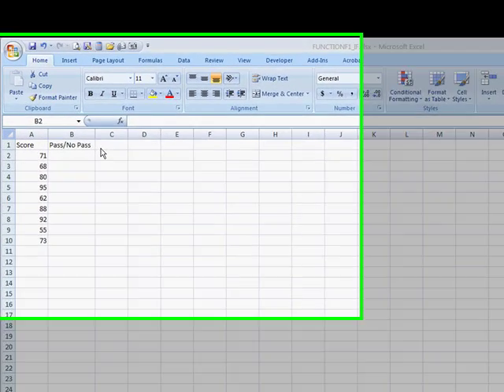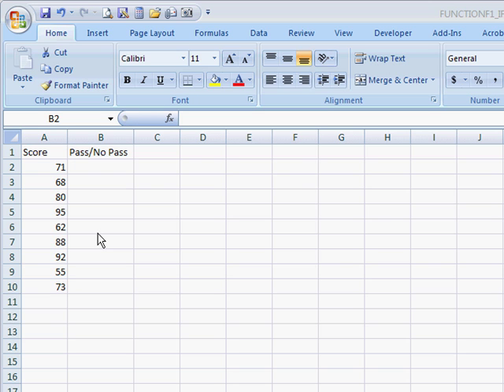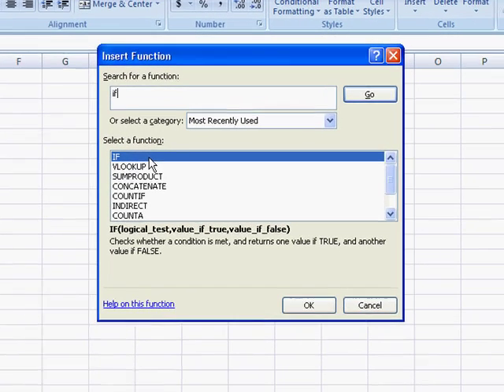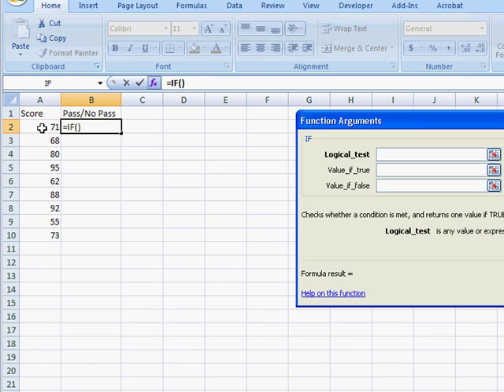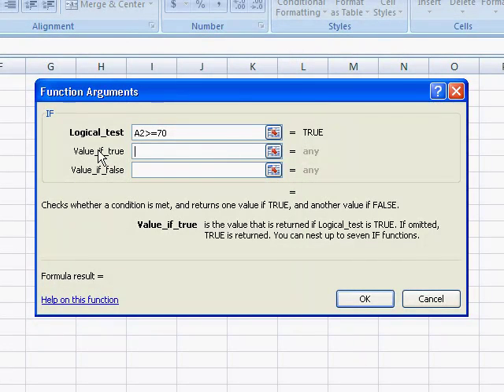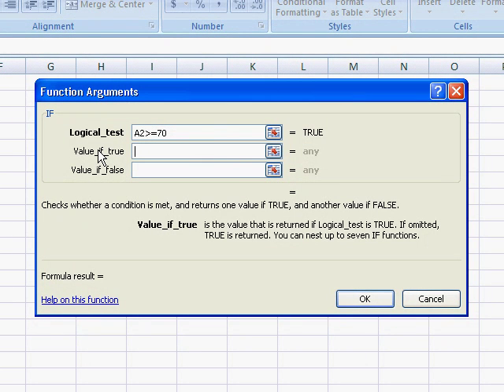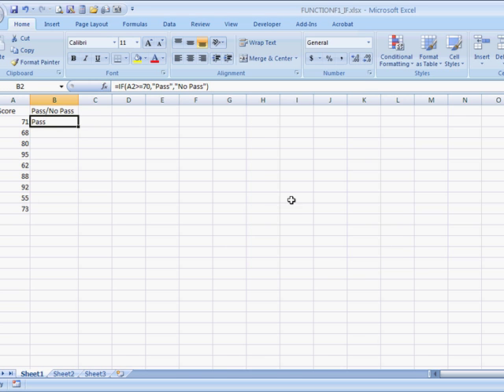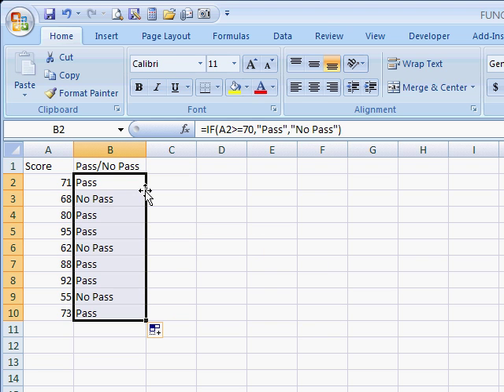Excel Tips: How to Use the IF Function Like a Pro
The IF function is a versatile logical function that will help you return a value depending on whether some condition is true or false. You can use it for text or numbers and event nest several IF functions to test multiple conditions. Also it doesn't need to equal the condition, especially with numbers you can compare if the values are greater or less than a value you're comparing. Example of using the IF function in Excel 2007.